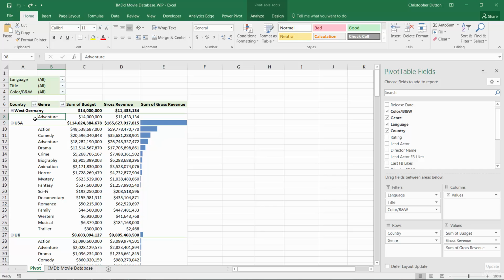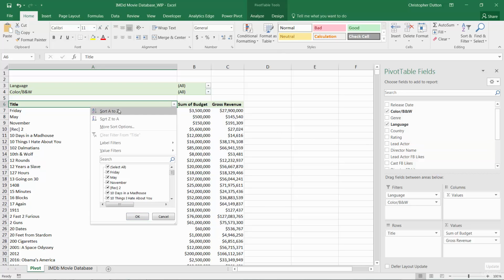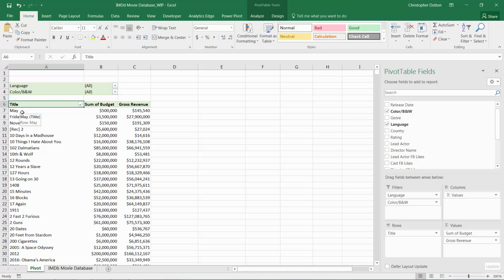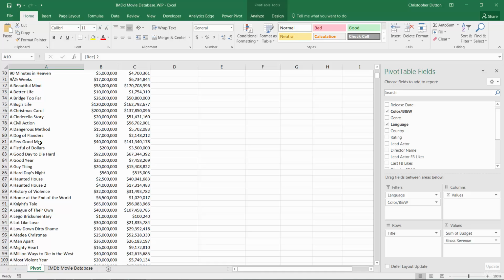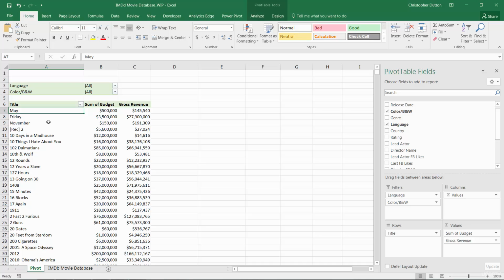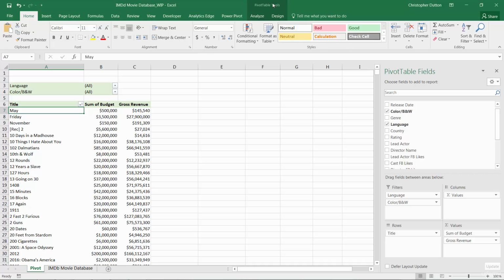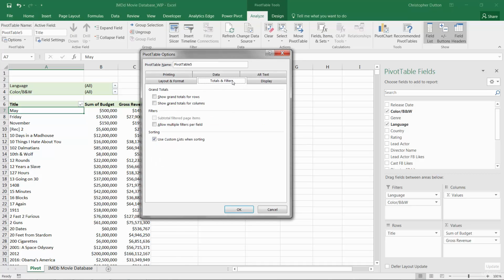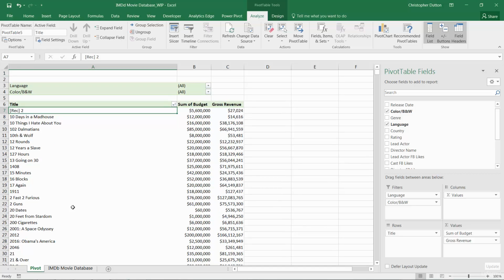025 pro tip why is my alphabetical sorting wrong